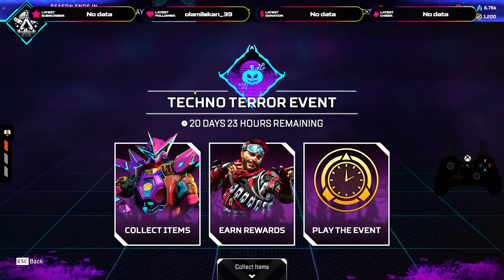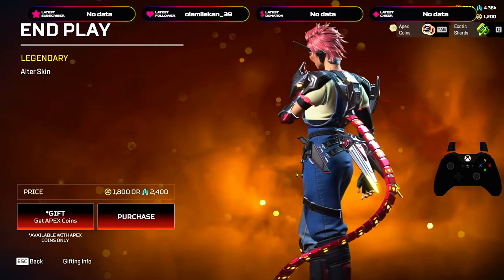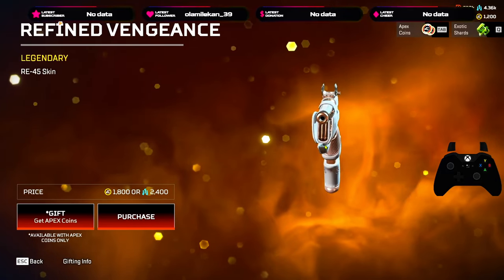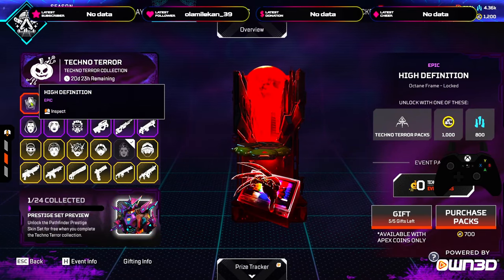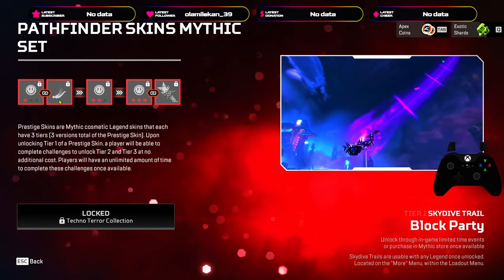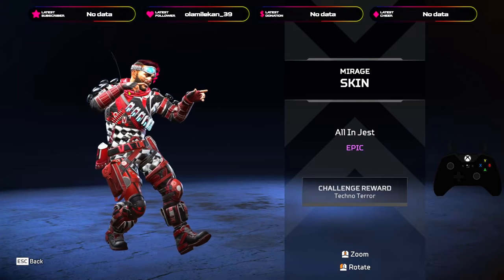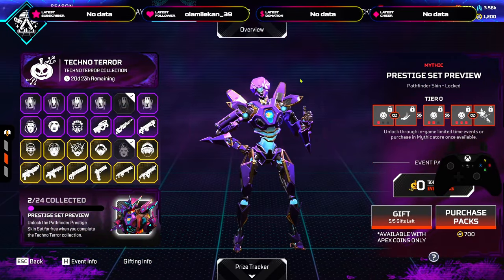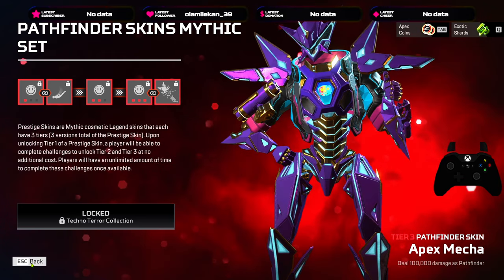Apex Legends Techno Terror Event Review : Pay to lose skin event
My thoughts on Apex Legends Techno Terror event skins and weapons